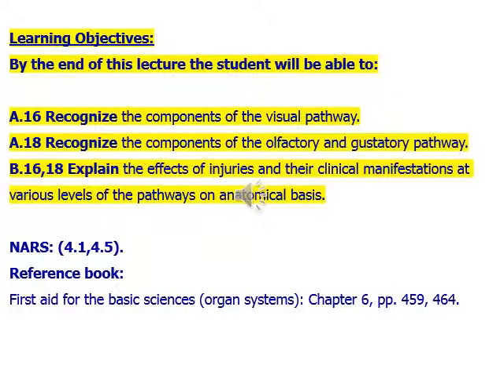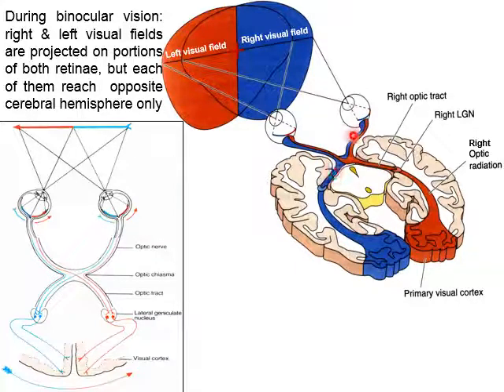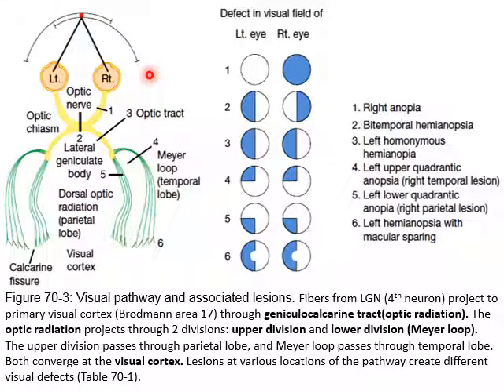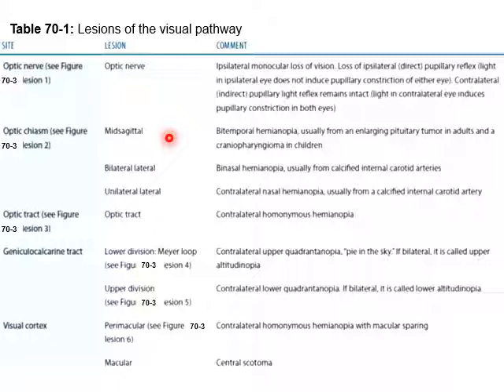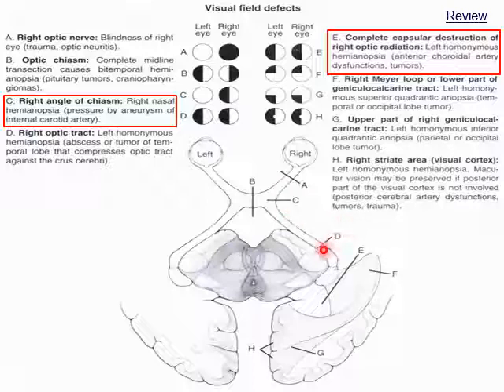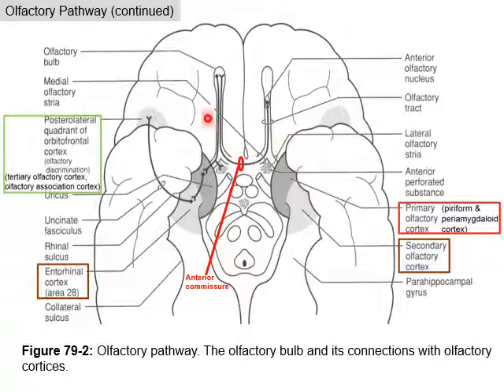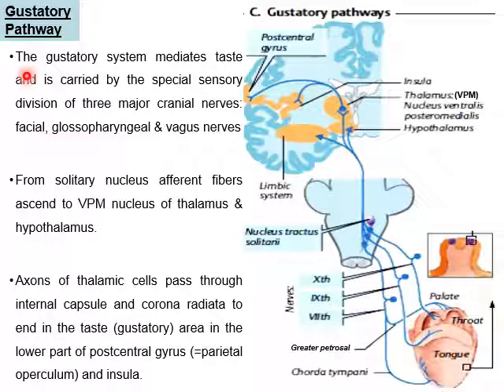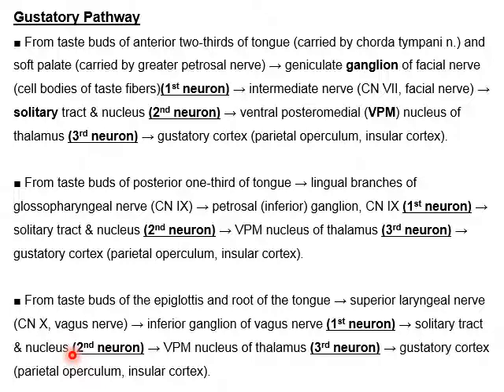Lec 60 Visual, olfactory and gustatory pathways. Anatomy